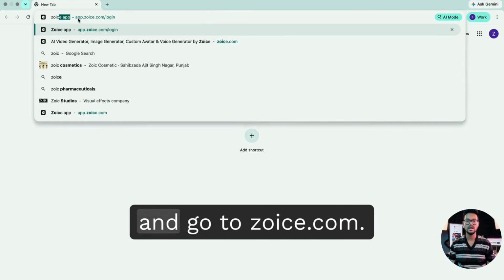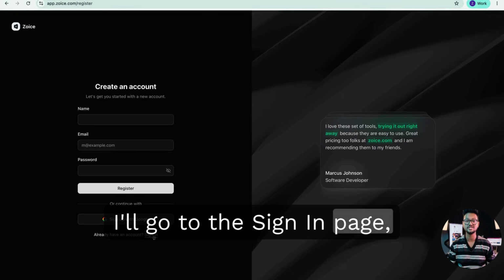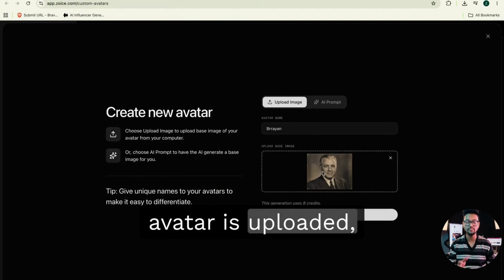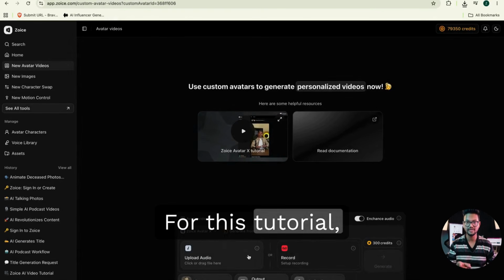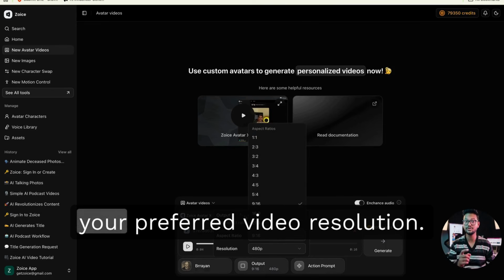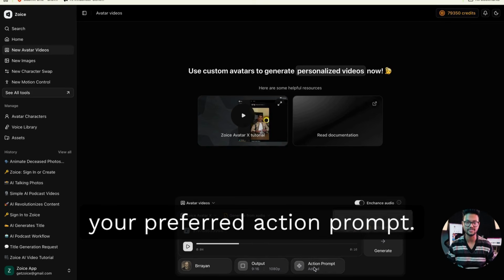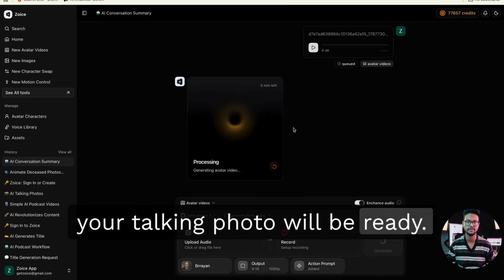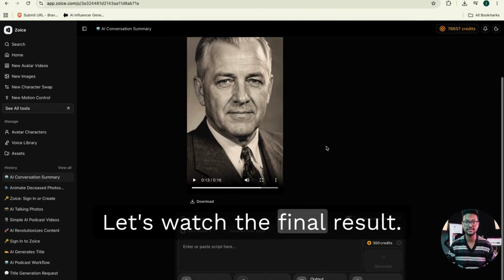Make a Deceased Person’s Photo Talk Using AI | Zoice Tutorial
Have you ever wanted to bring an old family photograph to life? In this tutorial, I'll show you how to make a deceased person’s photo talk using AI with Zoice.

We'll take an old photograph, turn it into an AI avatar, add an audio recording, and generate a talking video with synchronized lip movements and natural facial animation.

In this video, you'll learn:
How to upload an old photograph to Zoice
How to create an AI avatar from a photo
How to add your own audio recording
How to generate a talking photo using AI
How to customize facial movements and expressions
How to preview and download the final video

This technique can be used to create memorial videos, preserve family memories, animate old photographs, and create meaningful digital keepsakes.

If you're using a real person's photograph, especially for a memorial project, make sure you have the appropriate permission to use the image and audio.

Would you try turning an old family photograph into a talking video?

Timestamps:

00:00 INTRO
00:24 Visit Zoice
00:42 Sign In to Zoice
01:02 Create a New Account
01:20 Prepare the Old Photograph
01:43 Open Avatar Characters
02:00 Create a New Avatar
02:18 Upload the Old Photograph
02:40 Select Your Avatar
02:55 Generate Video
03:13 Generate from Audio
03:31 Upload the Audio
03:50 Configure Output Settings
04:08 Choose Aspect Ratio & Resolution
04:27 Add an Action Prompt
04:47 Review Settings & Generate
05:08 Preview the Audio
05:23 Generate the Talking Photo
05:43 Preview the Final Video
06:02 Download the Video
06:18 Watch the Final Result
06:35 Outro